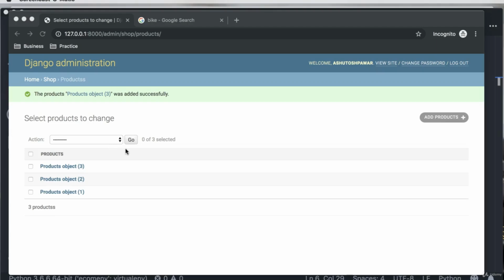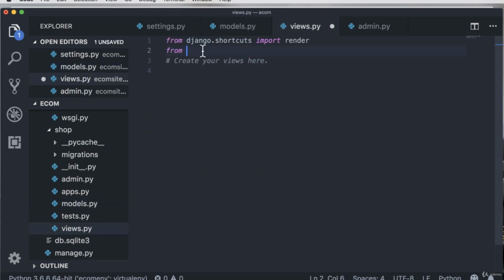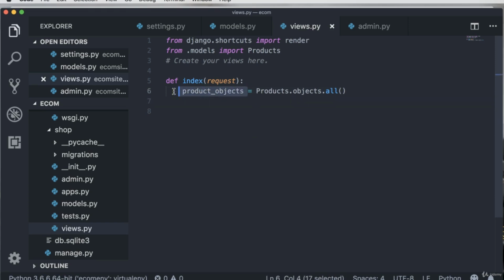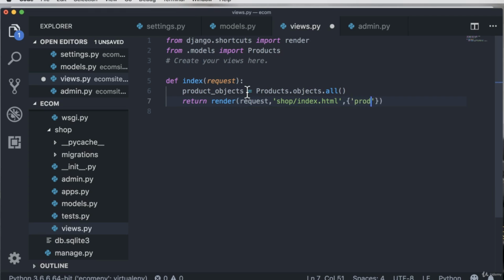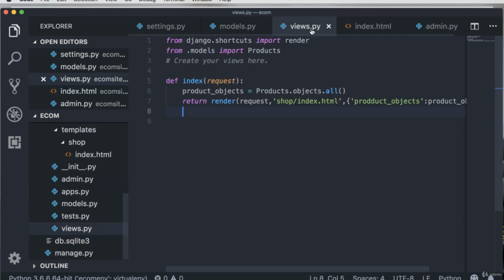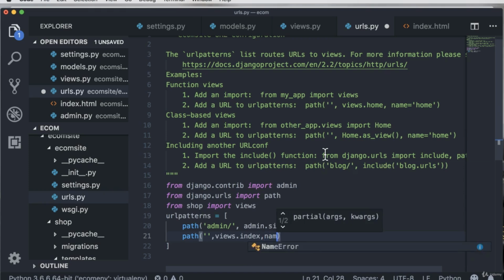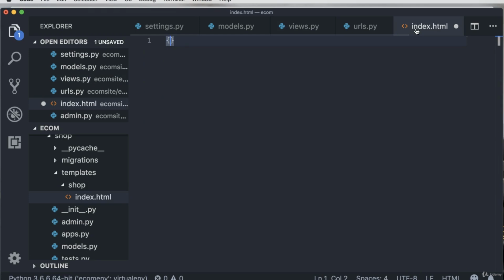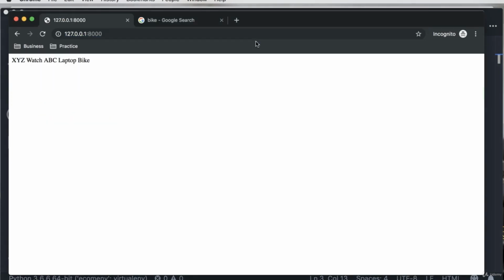005 Building The Index ViewUdemyiIran